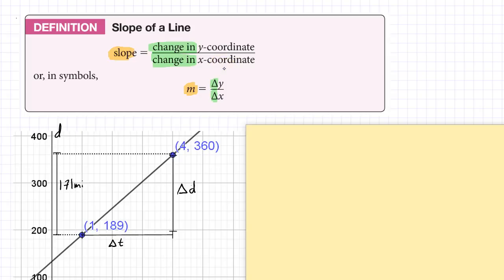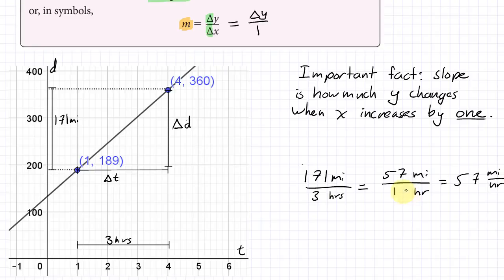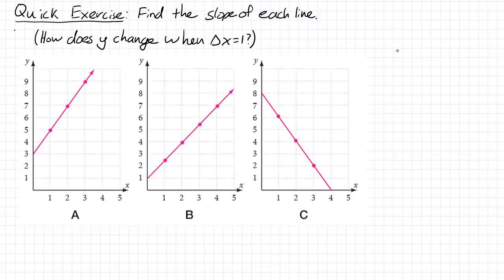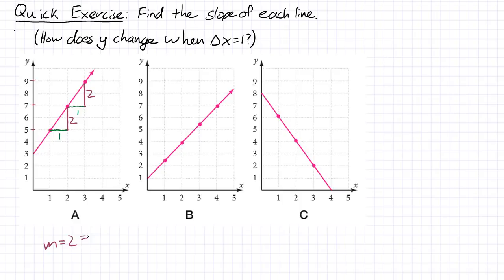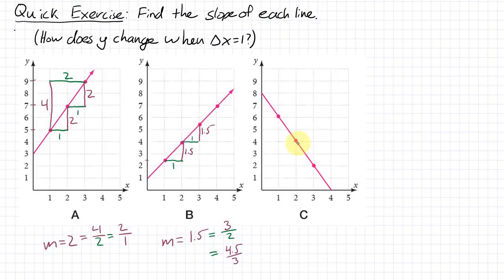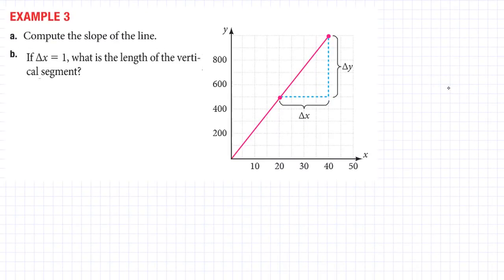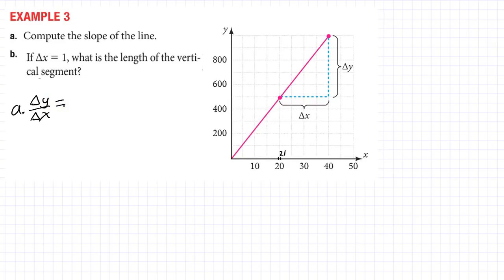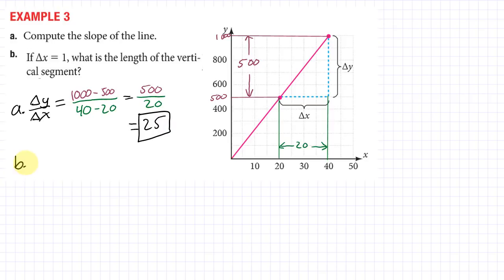1.4 - Slope (concepts, ex 3)